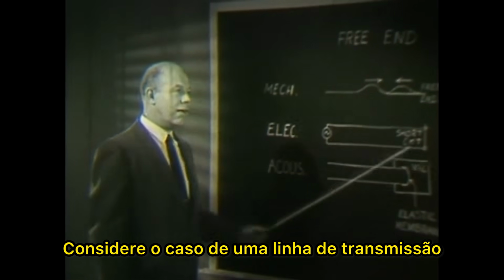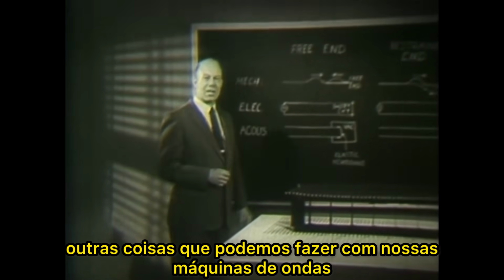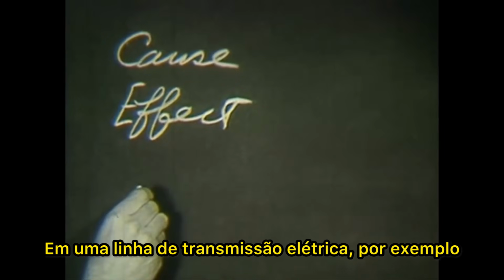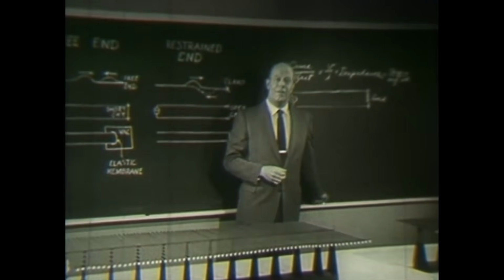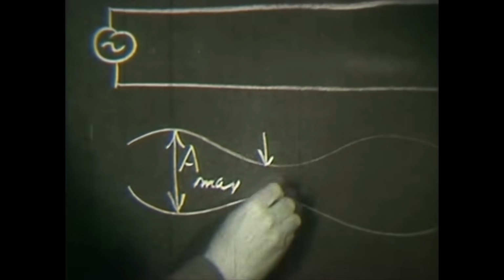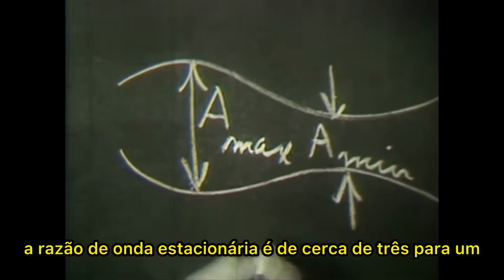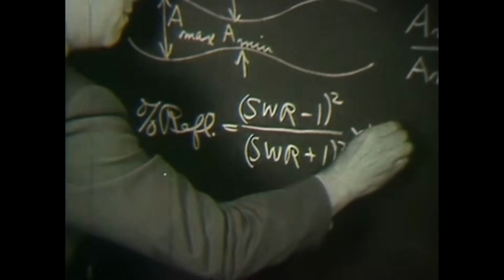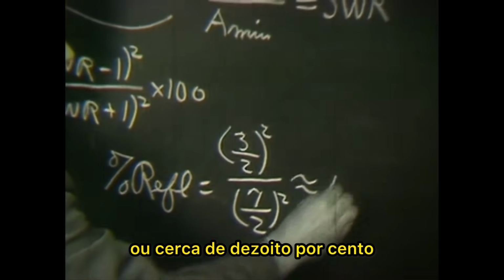A Máquina de Ondas Mais Incrível do Mundo (Você Aprendeu Errado na Escola)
Entenda como a máquina de ondas da Bell Labs funciona neste experimento de física real. Descubra os segredos das ondas mecânicas, transferência de energia e fenômenos que a ciência clássica explica de forma visual e incrível.

🌊 Neste vídeo do Tech e Afins, resgatamos um experimento lendário da Bell Labs que mostra a física das ondas de uma forma que você nunca viu.

Não é apenas ciência teórica; é a visualização real de como a energia se move pelo universo. De ondas sonoras a fenômenos quânticos, essa máquina de ondas revela os segredos que os livros de física tentam explicar, mas só esse experimento consegue mostrar com clareza.

📌 Neste vídeo exploramos:

    O funcionamento real da máquina de ondas da Bell Labs.
    Por que a percepção comum sobre ondas está errada.
    A aplicação desse conceito na tecnologia moderna e na física avançada.

This classic Bell Labs experiment shows how waves actually behave in real life.
Reflection, transmission, resonance, and impedance explained visually.

Watch until the end — it changes how you see physics.

00:00 Introdução às Ondas
00:49 Máquinas de Demonstração
01:58 Reflexão de Ondas
03:10 Analogias Físicas
04:51 Princípio da Superposição
05:54 Ondas Estacionárias
07:18 Ressonância e Sintonia
09:11 Conceito de Impedância
10:43 Casamento de Impedância
14:06 Razão de Onda Estacionária (SWR)
17:39 Descontinuidades de Impedância
20:37 Transformadores de Impedância
24:40 Aplicações Biológicas e Conclusão